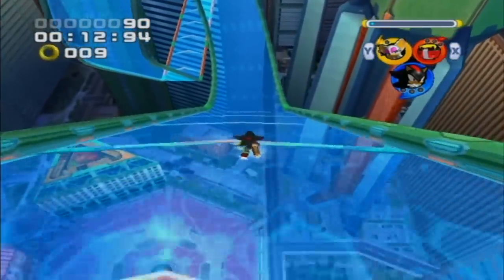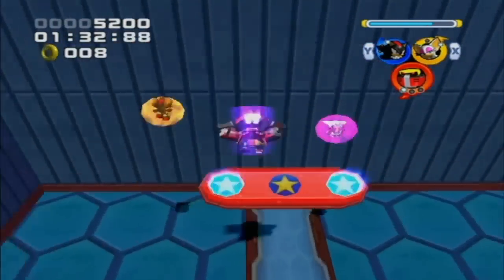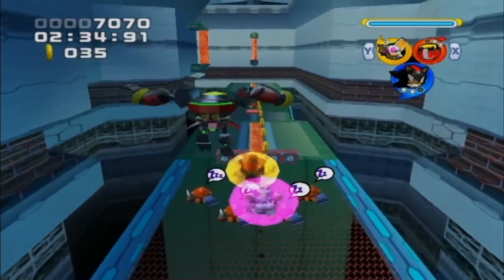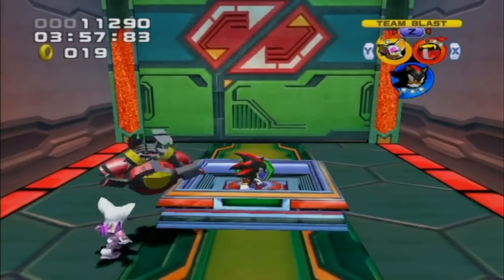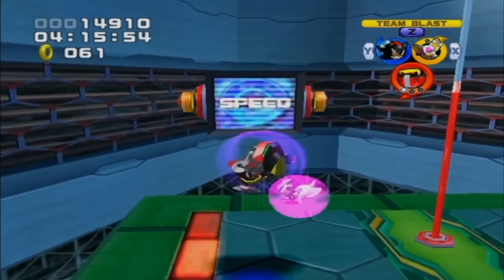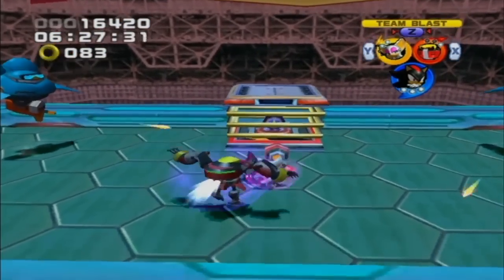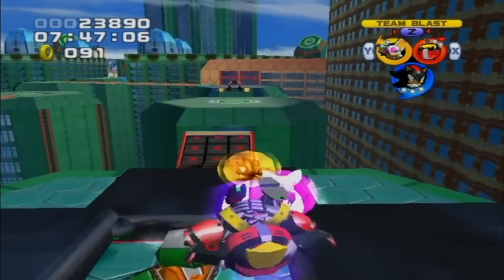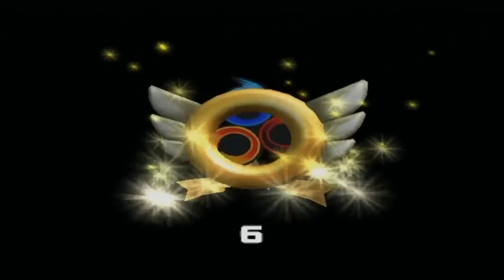Sonic Heroes - Tornado Pls | PART 4 | ScykohPlays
This crud is free, ain't no poles gonna keep me down.